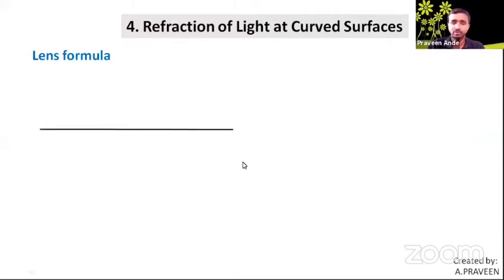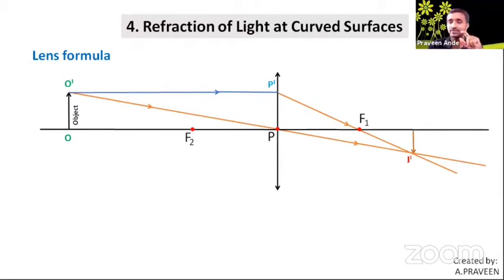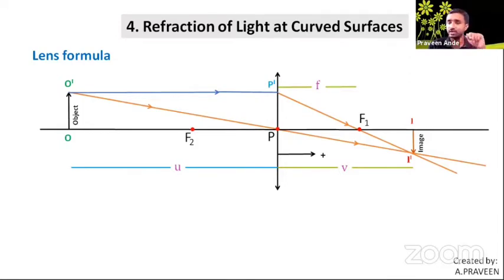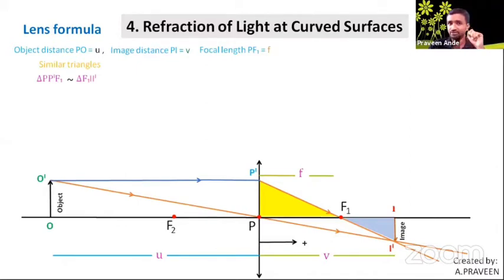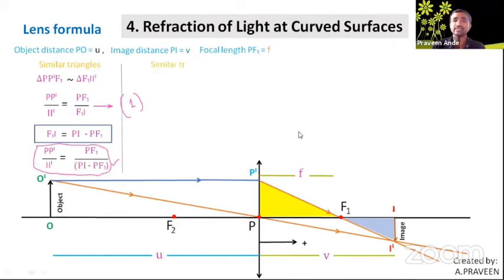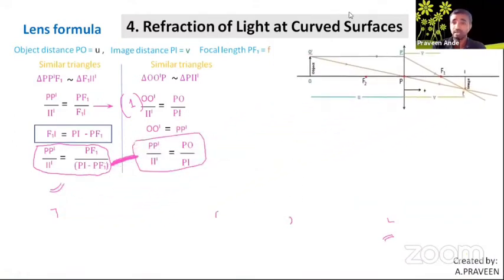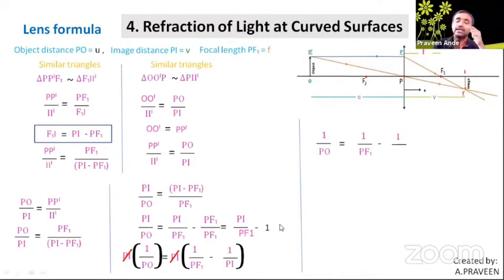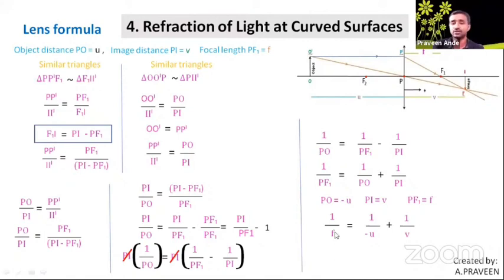Lens formula | Derivation of lens formula class 10 refraction of light at curved surfaces physics